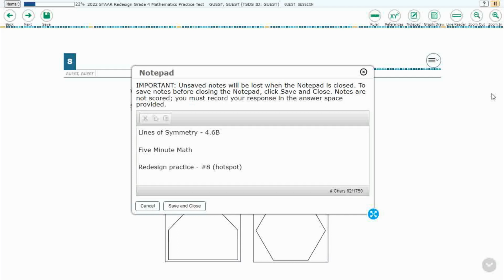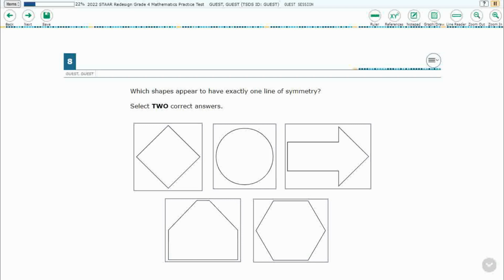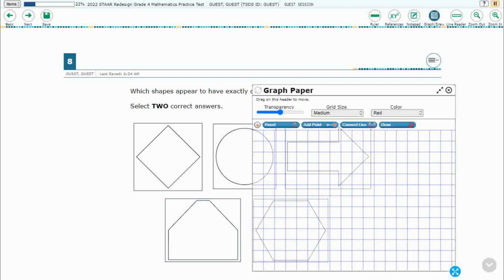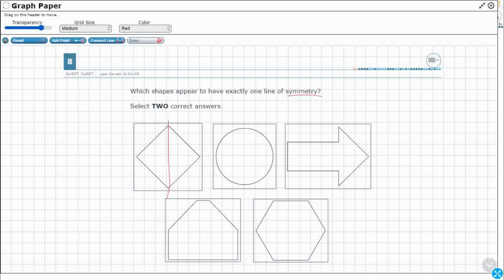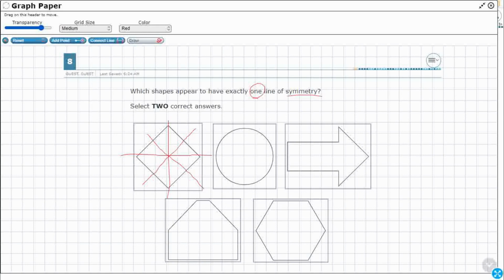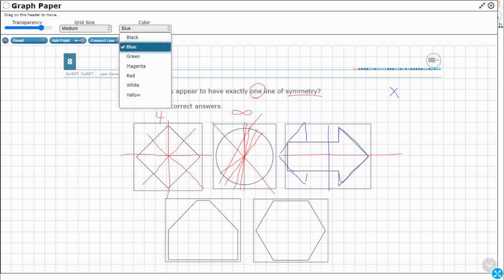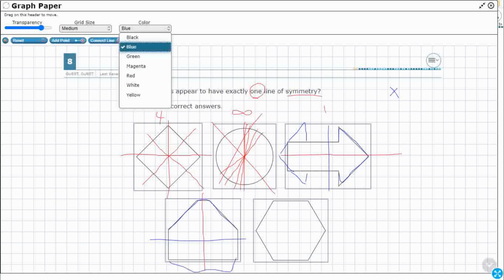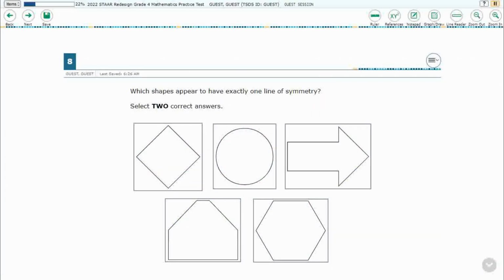4th Grade STAAR Practice Lines of Symmetry (4.6B - #5)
Practice identifying and drawing one or more lines of symmetry, if they exist, for a two-dimensional figure with a test item from the redesign practice STAAR test (#8 - 4.6B).